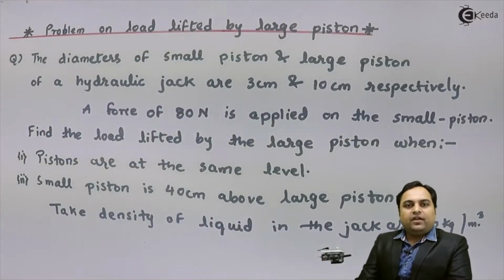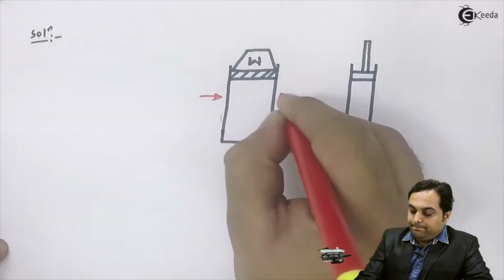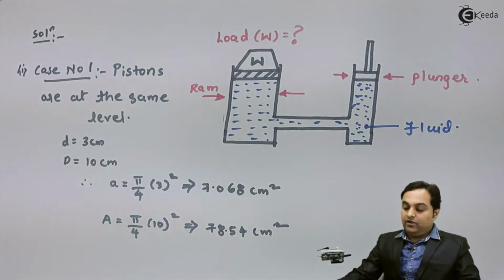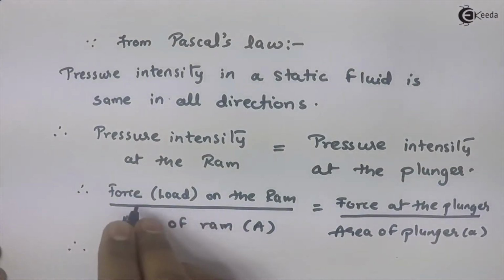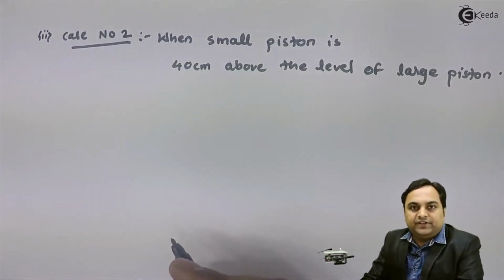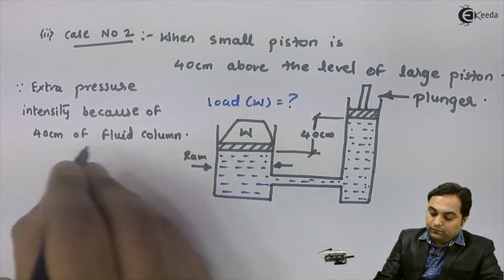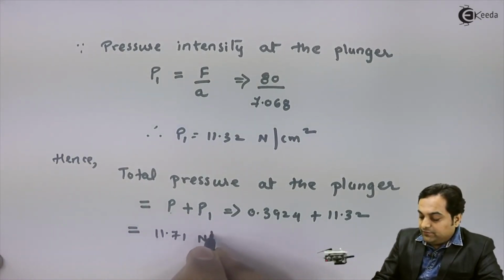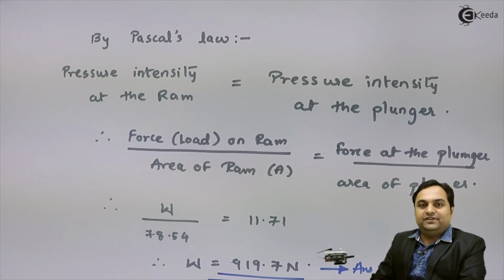Problem on Load Lifted by Large Piston of Hydraulic Jack - Fluid Mechanics 1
Video Name - Problem on Load Lifted by Large Piston of Hydraulic Jack

Chapter - Pressure and Pressure Measurement

Happy Learning!